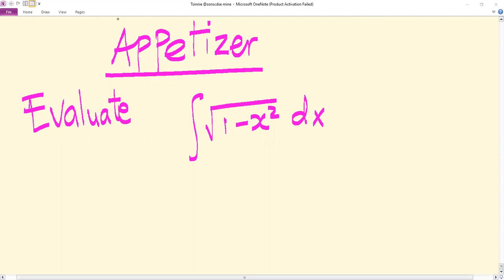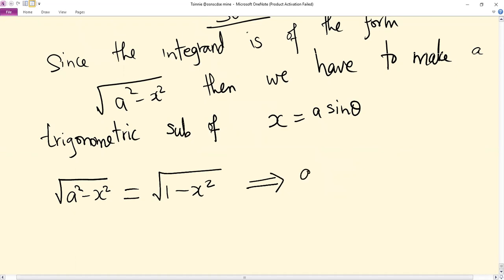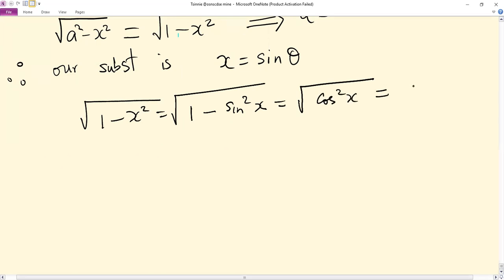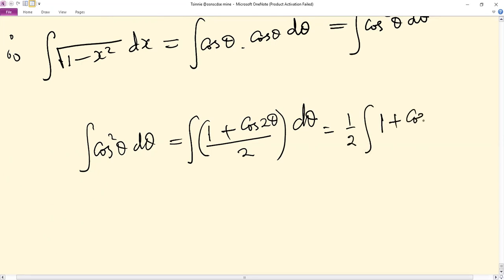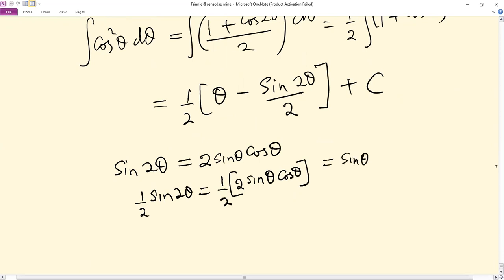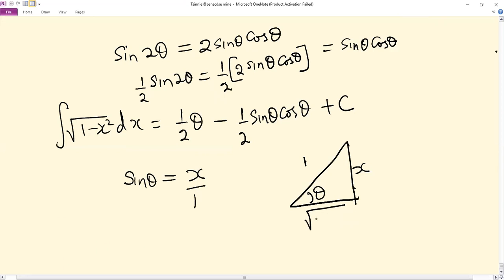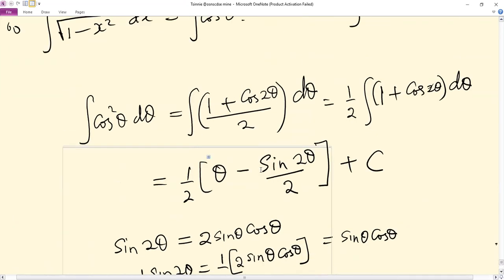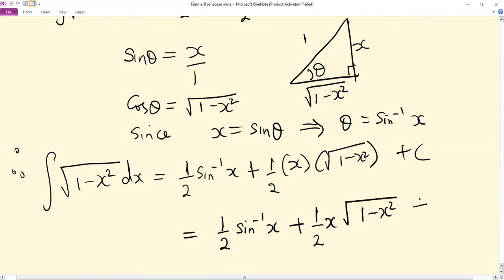Integration - Trigonometric Substitution Part 36 of 50